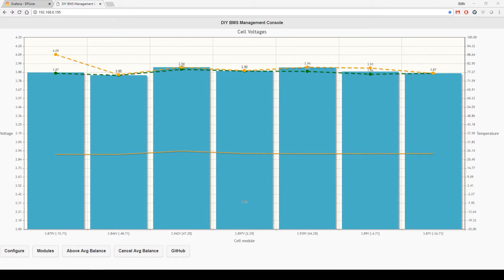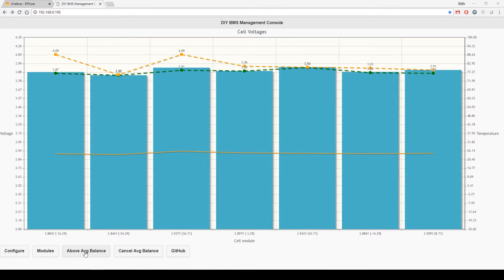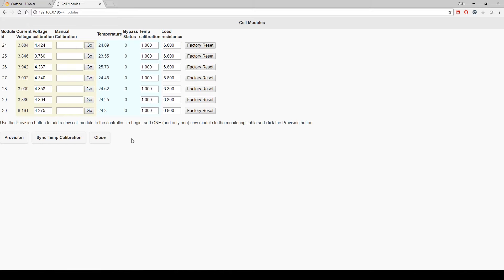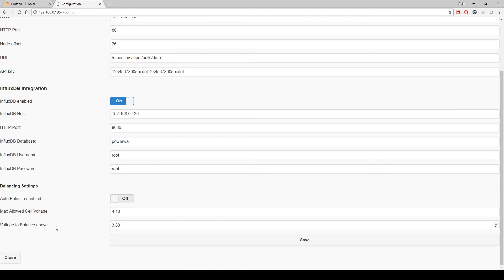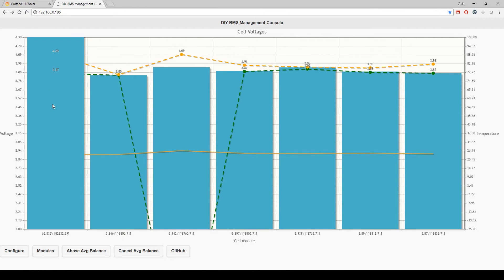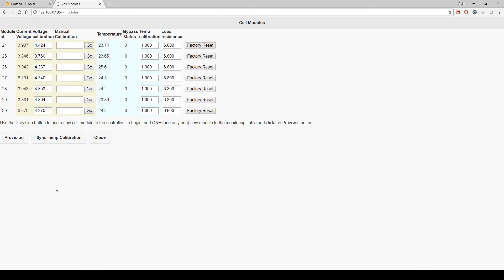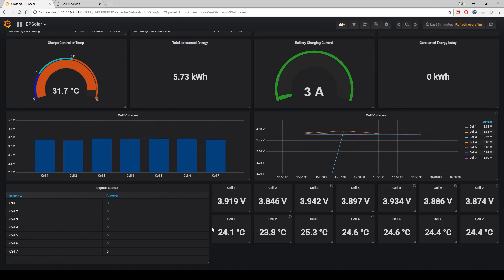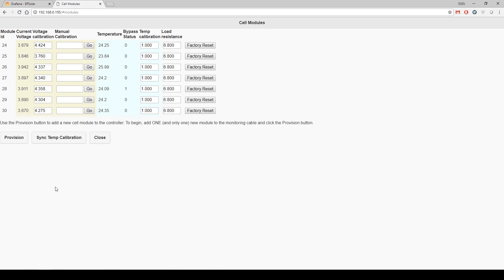Diybms Part 4 - Auto Balancing woohoo !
Now i know what the issue was with the hardware it's kick started my interested in the BMS project again so I've been working on the code and adding in some features and most importantly a first try at auto balancing.

Thanks as always to Stuart for his great design.